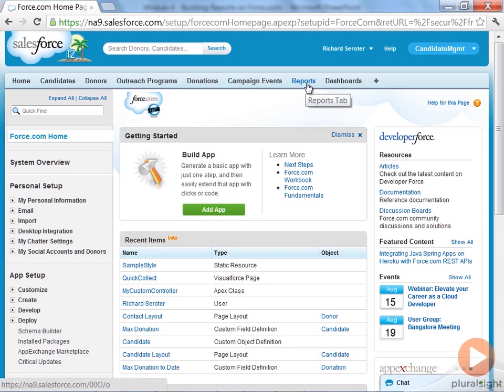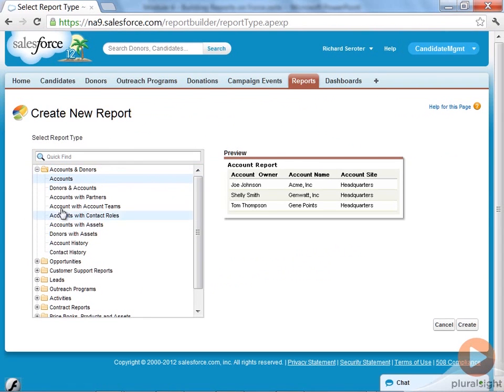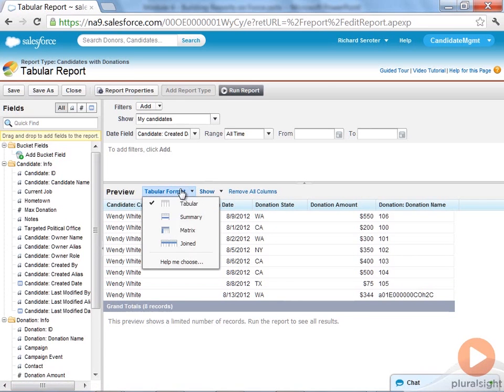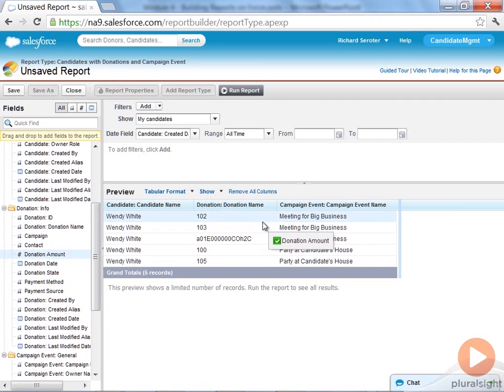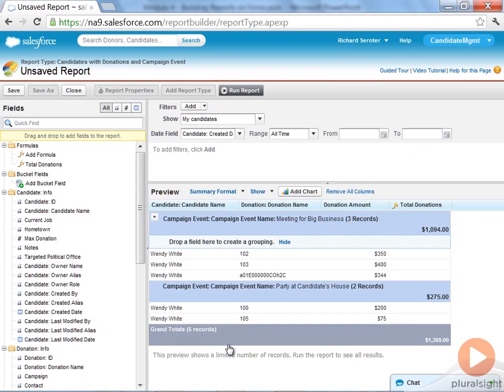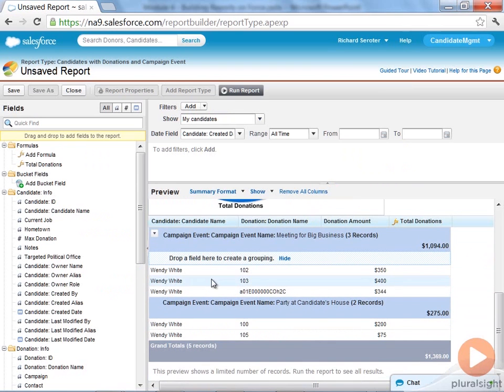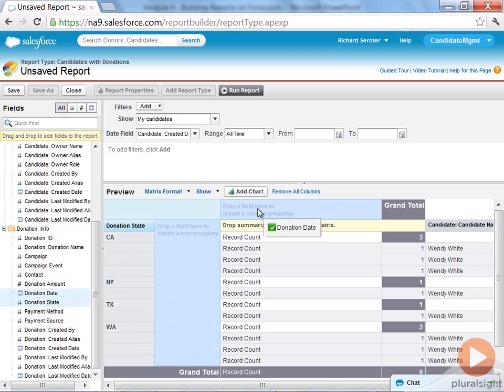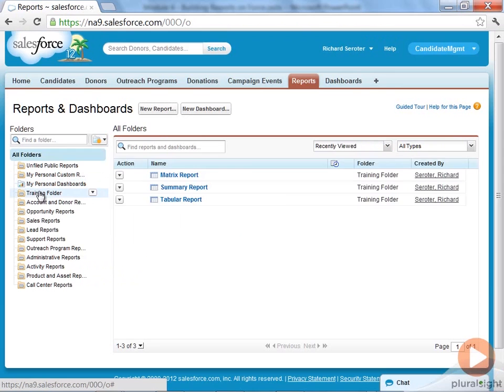Force.com creating custom reports from CRM data | Pluralsight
While not quite as powerful as the energy that binds all things in the universe, Force.com, the development environment for Salesforce is still a very powerful tool. In this video excerpt from Richard Seroter's new course Force.com for Developers you'll see how to leverage that power to create custom reports from existing CRM data as well as custom data extensions.  In the full video Richard covers other topics such as VisualForce UI, the Apex development language, and developing workflows.